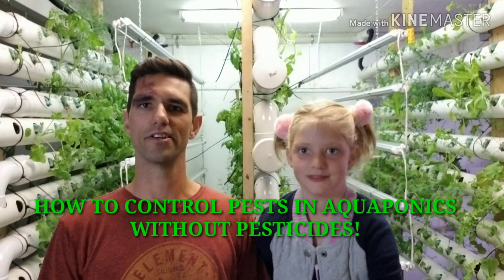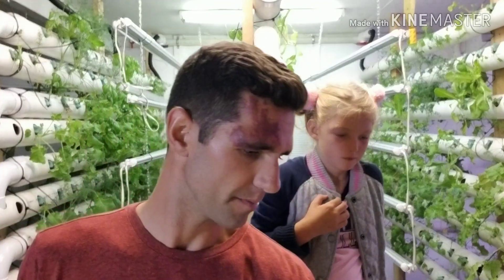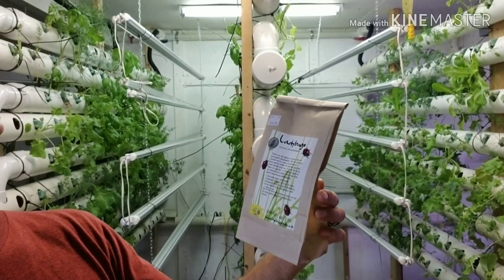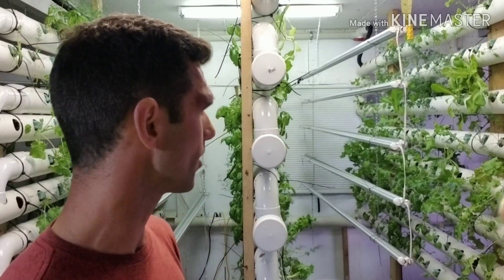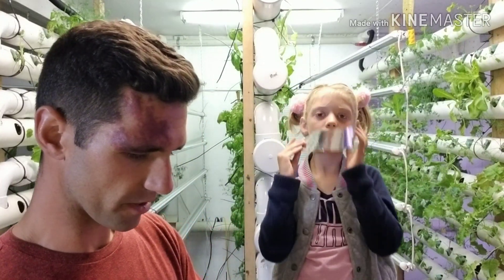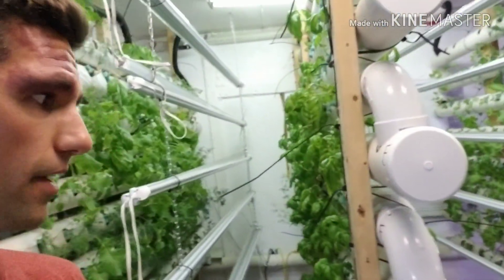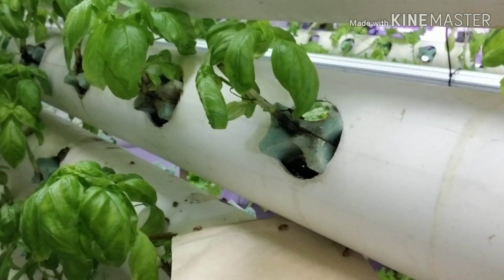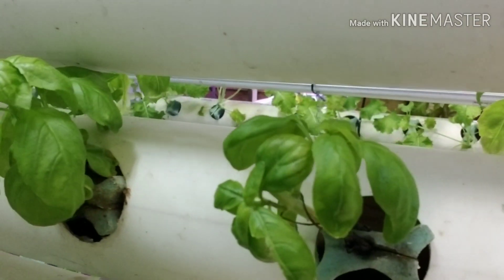HOW TO CONTROL PESTS IN AQUAPONICS WITHOUT PESTICIDES!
In this video we'll learn how to control pests such as aphids, using a natural, biological, chemical free method.